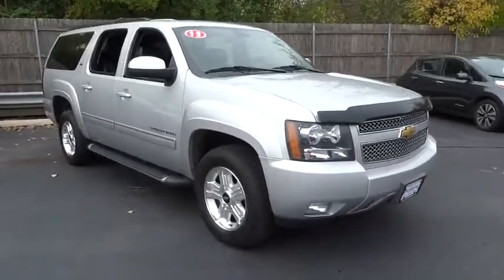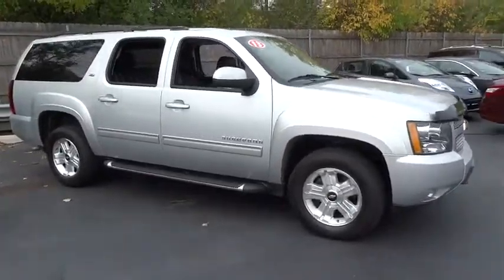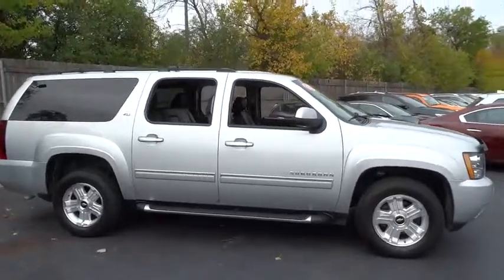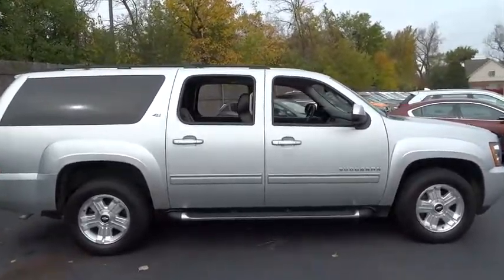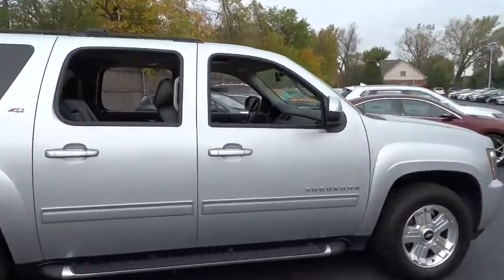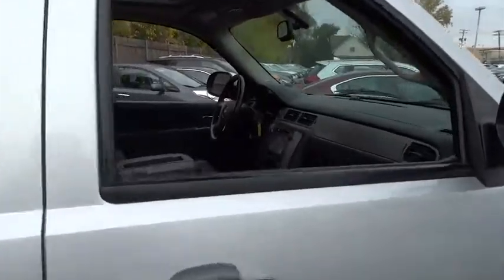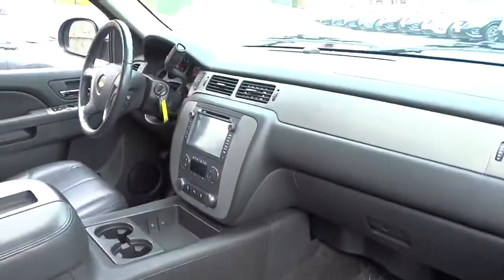2013 Chevrolet Suburban Countryside, Chicago, Orland Park, Tinley Park, Oak Lawn, IL V9012A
2013 Chevrolet Suburban

Continental Nissan
5750 S La Grange Rd

KBB.com 10 Best Family Cars. Only 53,774 Miles! Boasts 21 Highway MPG and 15 City MPG! This Chevrolet Suburban boasts a Gas/Ethanol V8 5.3L/323 engine powering this Automatic transmission. Wiper, rear intermittent with washer, Windows, power with driver Express-Down and lockout features, Wheels, 4 - 17 x 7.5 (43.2 cm x 19.1 cm) aluminum, 5-spoke, with smooth surface and rectangular pockets (1/2 ton models only. Not available with (Z71) Off-Road Suspension Package.).*This Chevrolet Suburban Comes Equipped with These Options *Warning tones headlamp on, key-in-ignition, driver and right-front passenger safety belt unfasten and turn signal on, Visors, driver and front passenger illuminated vanity mirrors, padded with cloth trim, extends on rod, Trailering equipment includes trailering hitch platform, 7-wire harness with independent fused trailering circuits mated to a 7-way sealed connector and 2 trailering receiver, Tire, spare P265/70R17 all-season, blackwall (1/2 ton models only. Upgradeable to SEO (4JP) P265/70R17 on-/off-road, blackwall spare tire.), Tire Pressure Monitor System air pressure sensors in each tire with pressure display in Driver Information Center (does not apply to spare tire), Tire carrier, lockable outside spare, winch-type mounted under frame at rear, Theft-deterrent system, vehicle, PASS-Key III, Suspension, rear multi-link with coil springs (1/2 ton models only.), Suspension, front coil-over-shock with stabilizer bar (1/2 ton models only.), Stolen Vehicle Assistance (Deleted when (UE0) OnStar delete is ordered.).* Visit Us Today *Stop by Continental Nissan located at 5750 S. Lagrange Road, Countryside, IL 60525 for a quick visit and a hassle-free deal!